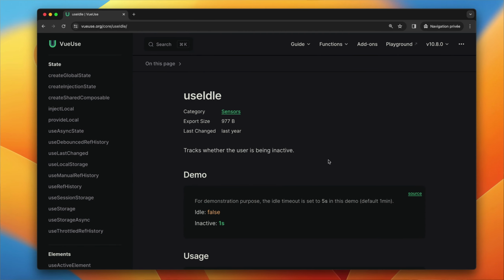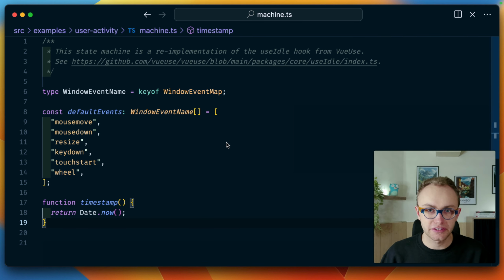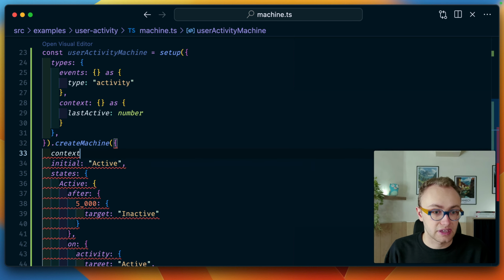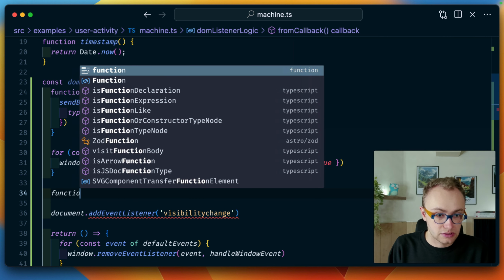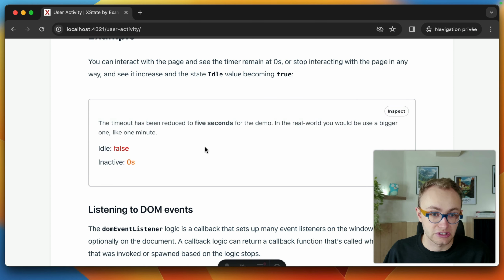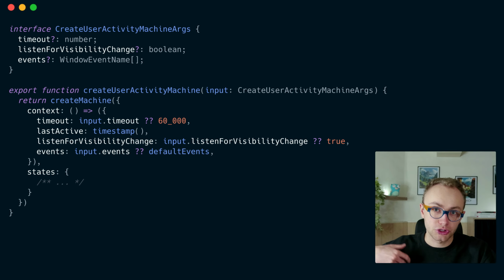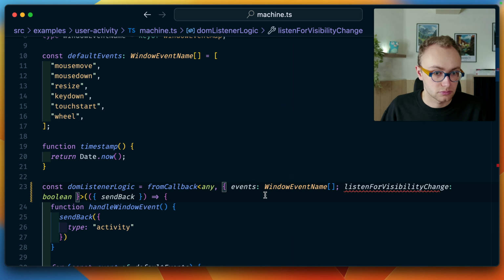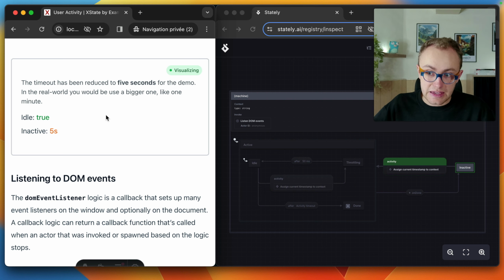Detect user inactivity with XState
Let's implement a state machine to detect when the user becomes idle on the page. The state machine is a reimplementation of the useIdle composable from the VueUse library.

As a bonus, we learn how to make a state machine configurable with the new input property of XState v5 👀

00:00 Introduction
00:41 Review useIdle's code
04:51 Scaffold the user activity machine
08:38 Store when the user was last active
11:23 Listen to DOM events
16:16 Wire the machine to React
18:52 Throttle DOM events
22:10 Bonus: Make the machine configurable
32:28 Wrapping up